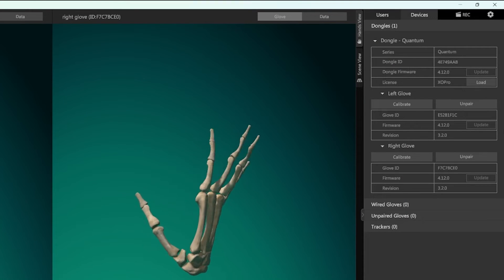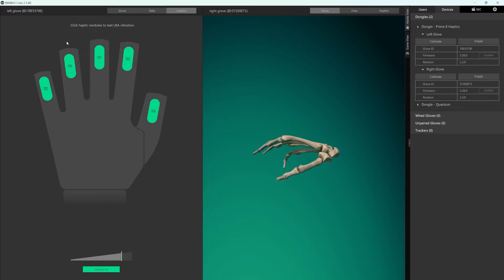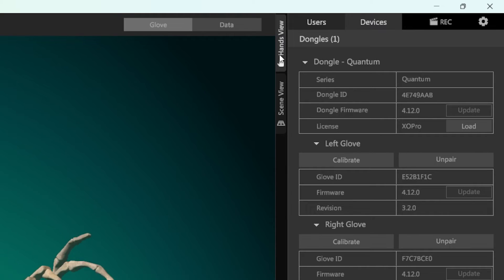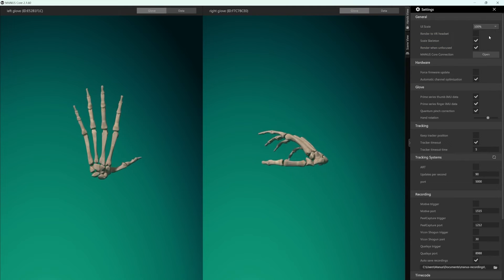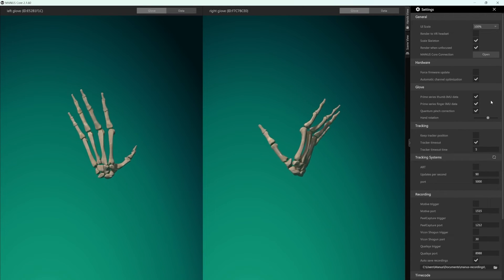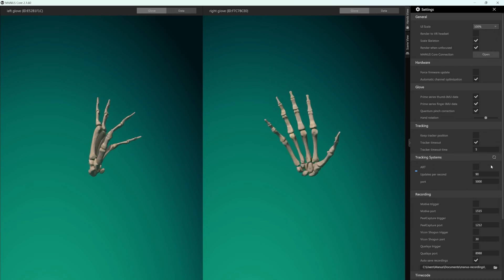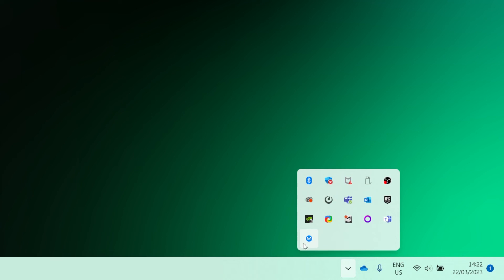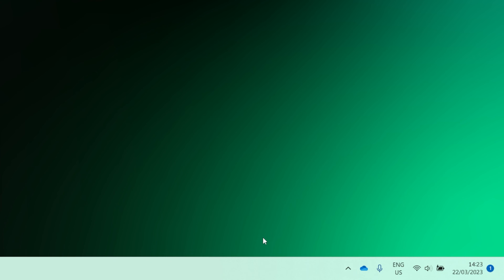MANUS Core 2.1 - Device Settings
Everything you need to know about configuring device settings in MANUS Core 2.1.

for more information about MANUS Core 2.1.